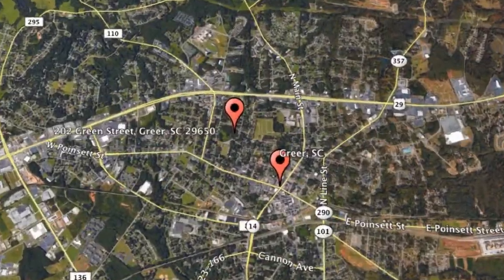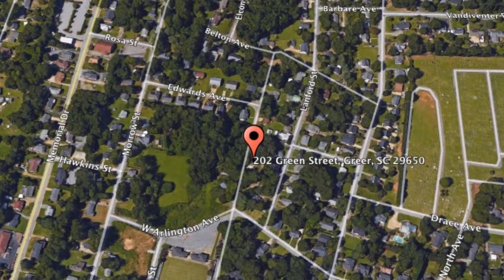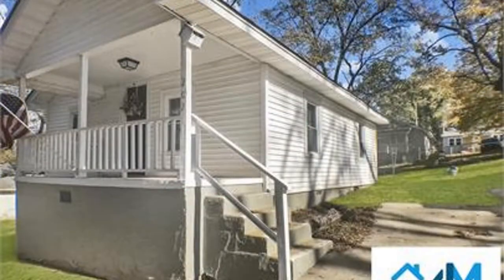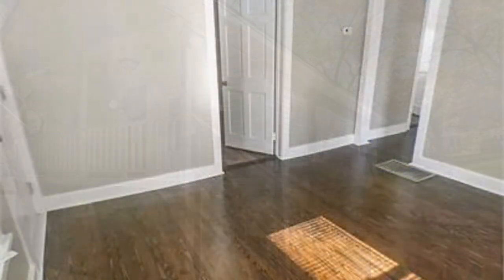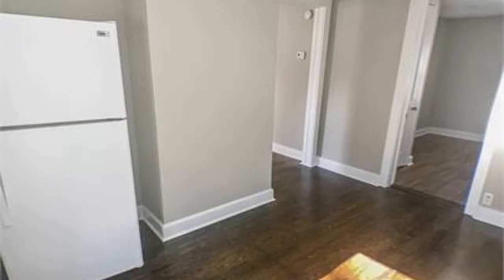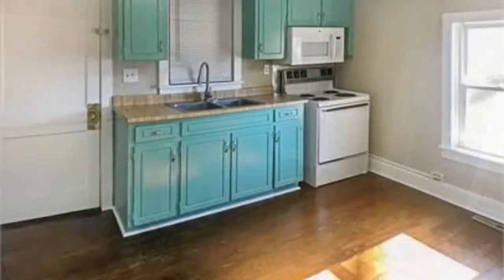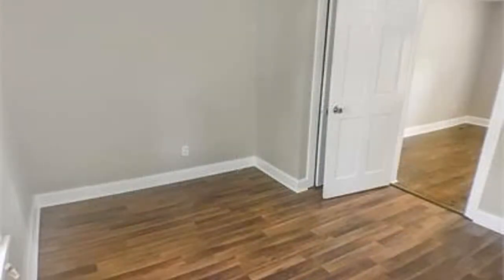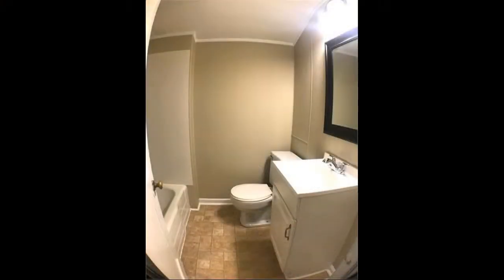Greer Homes for Rent 2BR/1BA by 4M Property Management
Call us to schedule a showing of our GreerHomesForRent or visit our to know more about our professional GreerPropertyManagement services!

4M Property Management
106 W Church St, Greer, SC 29650, USA

This wonderful property is just one of our Greer homes for rent and is located at 202 Green Street, Greer, SC 29650. This darling two bedroom, one bathroom bungalow has Southern charm written all over it. Beautifully maintained hardwood floors throughout the home amplify the coziness of the property, and the kitchen's turquoise cabinetry add whimsy to the mix. Give us a call and see this charming home for yourself today!

This is your next home! Your reviews help keep our business thriving. Please take a moment and share your experience

Rent from a professional Greer property management company and experience true customer service today. With innovative and well-established solutions for your day to day rental concerns, it's no wonder 4M Property Management is the leader in property management in Greer! Our houses for rent in Greer are well-looked after and our groundbreaking solutions to property management in Greer are tried and tested!

Your reviews help keep our business thriving. Please take a moment and share your experience